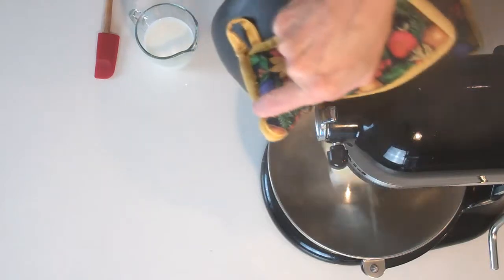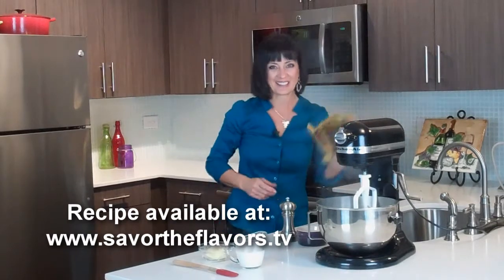Sage and Garlic Infused Whipped Potatoes - Savor The Flavors - Brittany Allyn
Savor the Flavors host Brittany Allyn shares her no-fail flavorful recipe for Sage and Garlic Infused Whipped Potatoes.